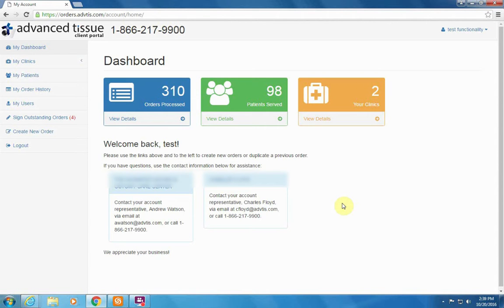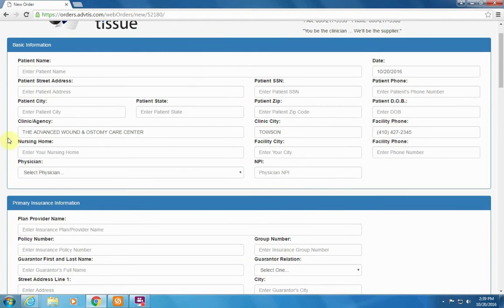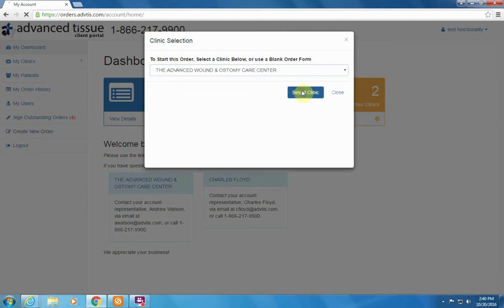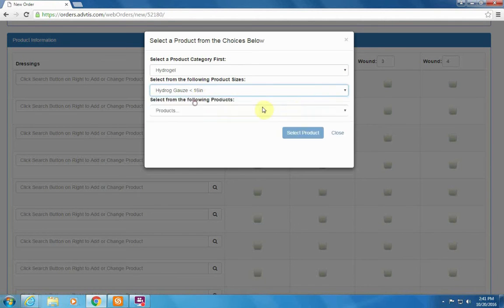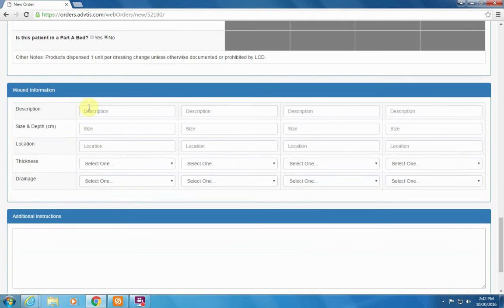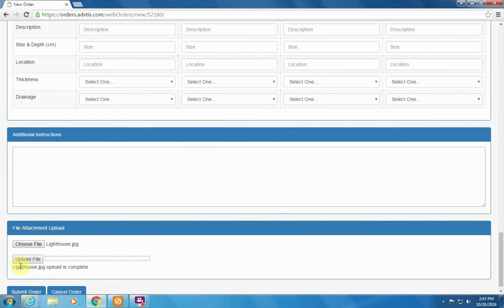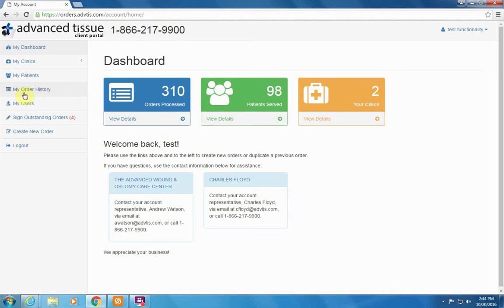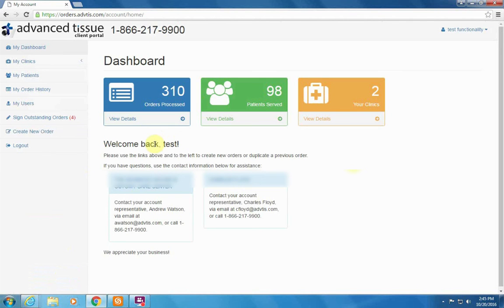SmartStatus Submitting Orders